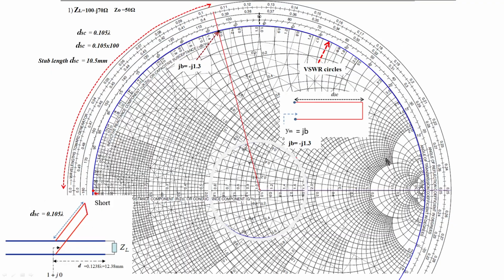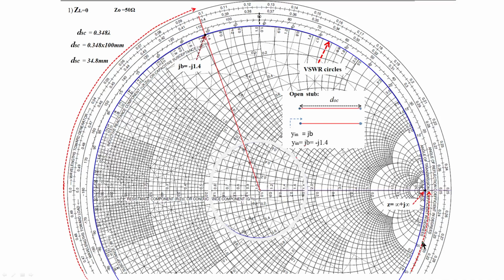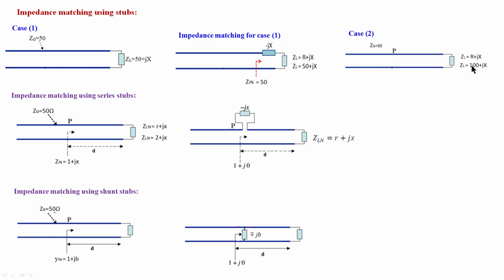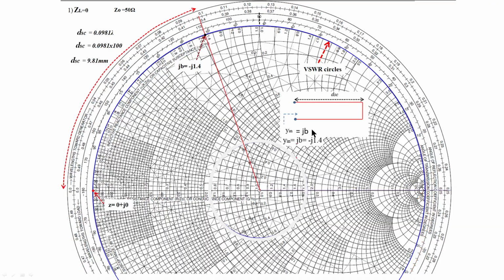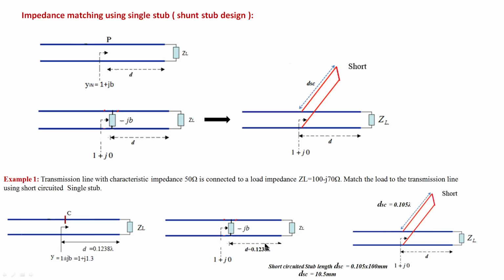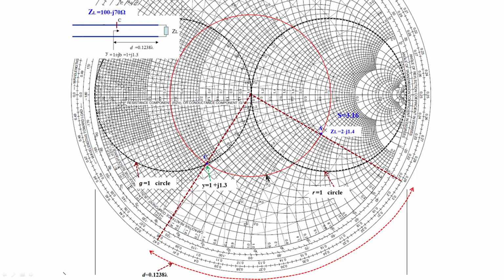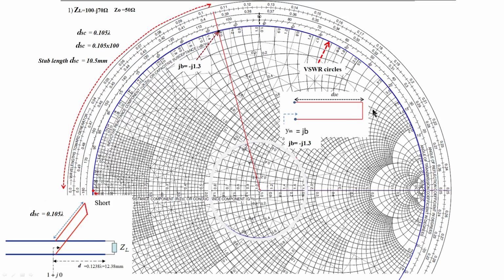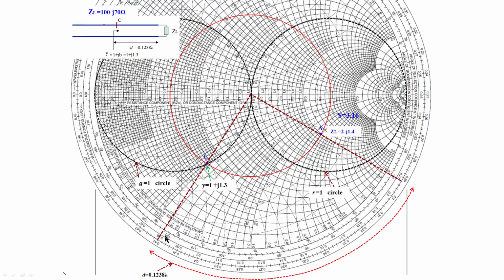Transmission Lines & Applications L29